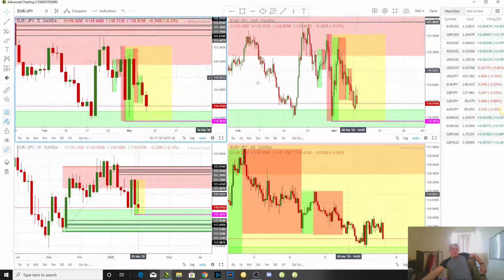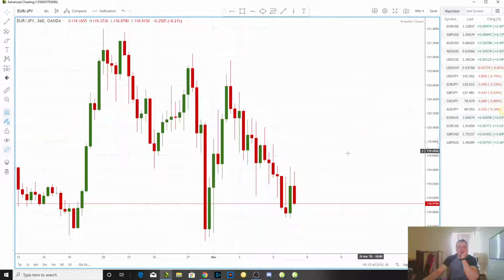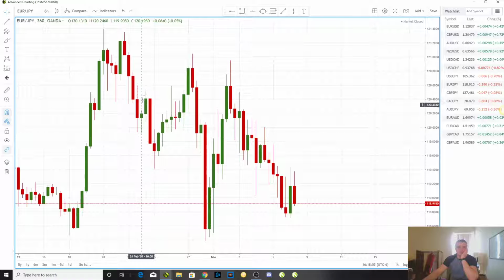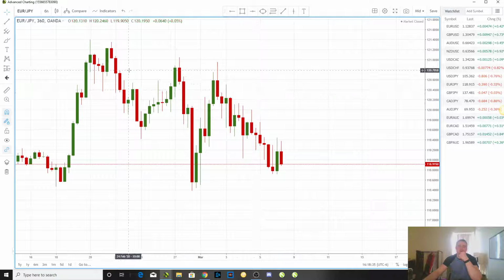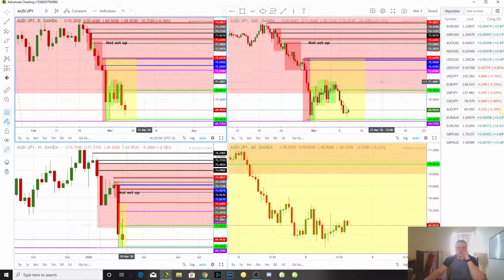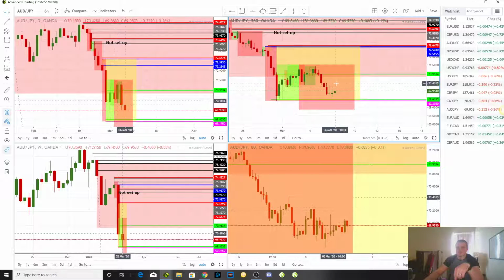March 6 2020 Trading Session using OTA Core Strategy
Closing out the charts, i'll be coming back with my nightly video. Took a bit to refine my trade plan and come up with something to cover somethings i believe it's been missing and i found something pretty good. So it should be more comprehensive.